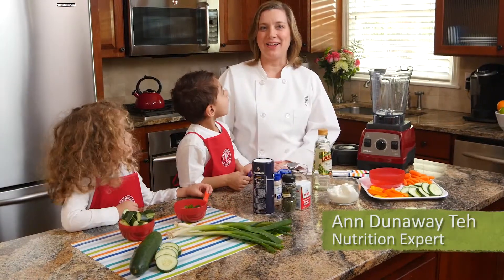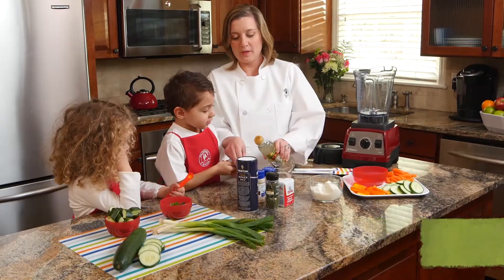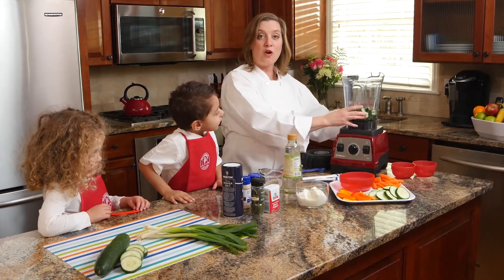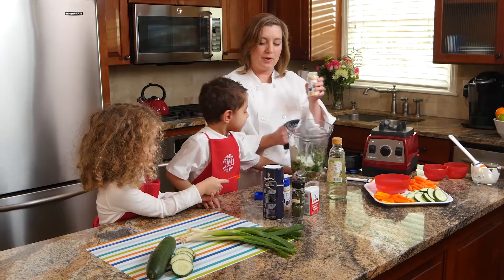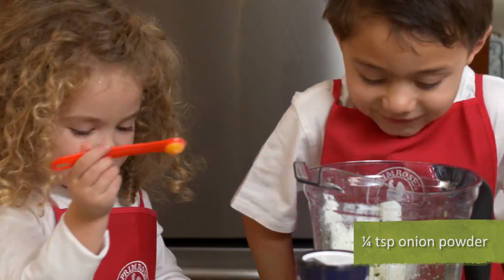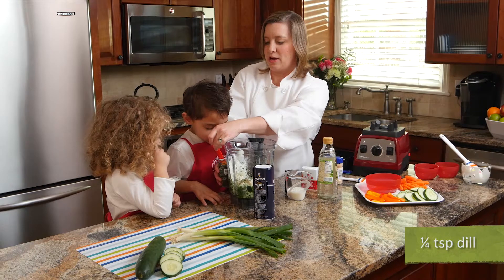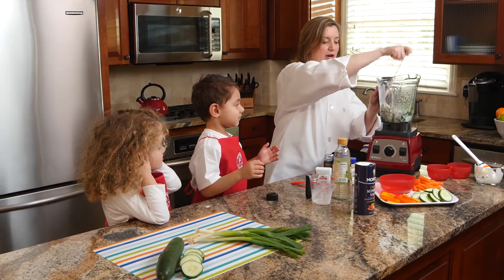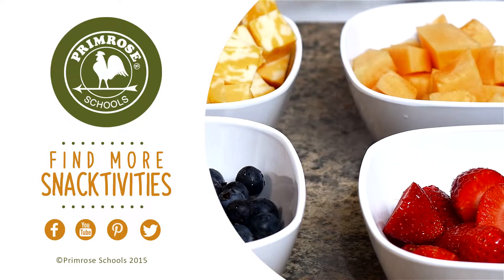Healthy Recipes for Children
At a time when healthy New Year’s resolutions are starting to fade, Primrose Schools, a high-quality early education and care provider with more than 290 schools coast-to-coast, is helping parents and children get excited about healthy living through its Healthy Bodies program. All Primrose schools across the country are focused on helping families live healthier, active lives in 2015 and beyond by incorporating fun activities into the classroom and providing resources for parents to use at home.

“At Primrose, we know the habits children develop early on shape their lifestyles into adulthood,” says Jo Kirchner, president and CEO of Primrose Schools. “It’s important for care providers and parents to work together, especially during the crucial first five years of a child’s life, to foster habits, values and behaviors that will lead to healthy choices later in life. Active Minds, Healthy Bodies and Happy Hearts® has been a part of our DNA at Primrose since our inception and our programs continue to evolve with ever-changing technology so that we can better partner with and equip parents to foster healthy living too.”